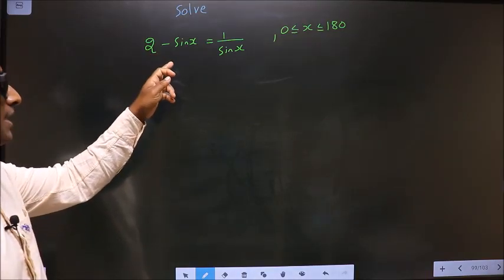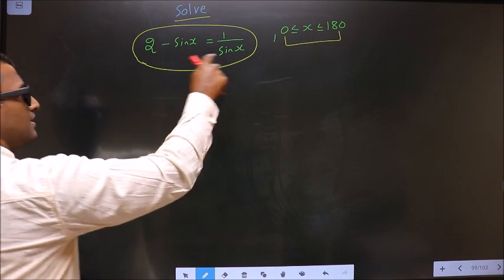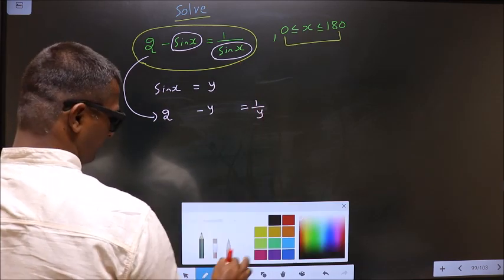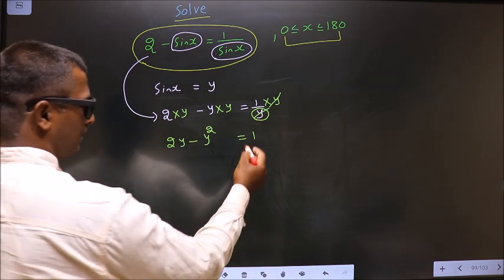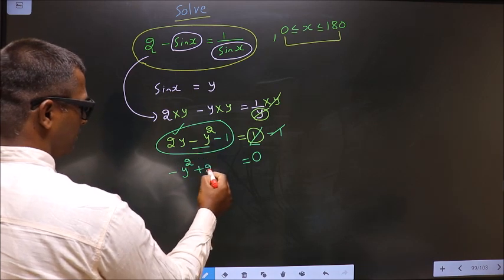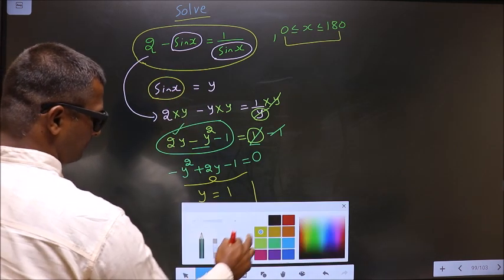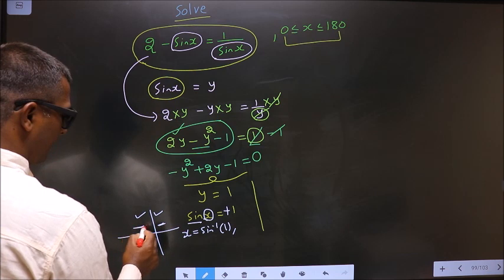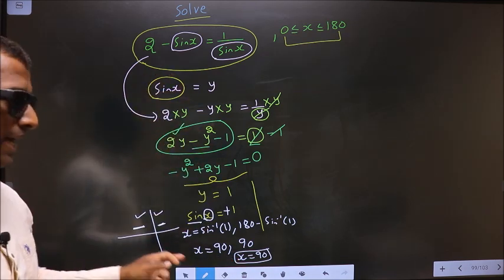Trigonometric equations Solve 2-sin(x)=1/(sin(x)) Where 0≤x≤180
Trigonometric  equations
Solve
 2-sin(x)=1/(sin(x))
Where    0≤x≤180